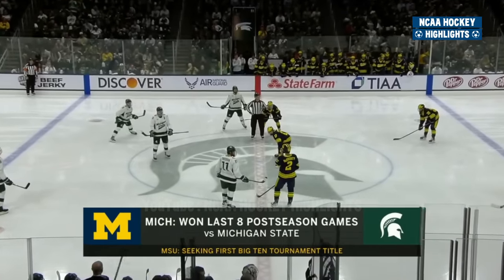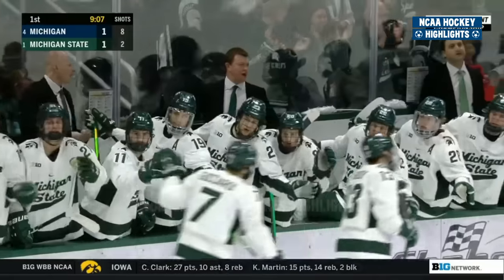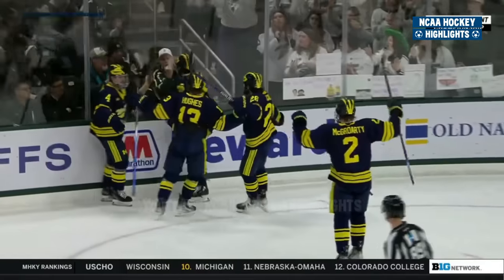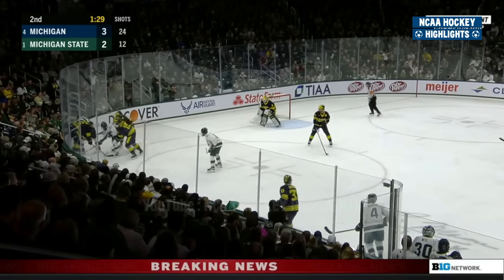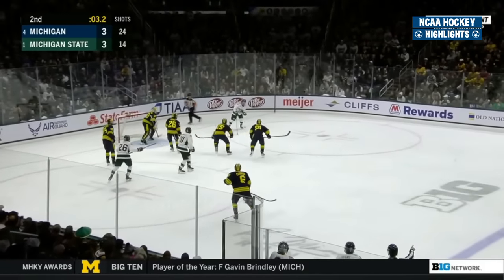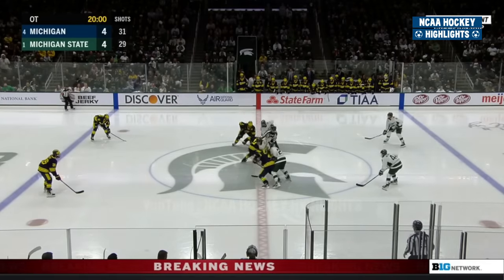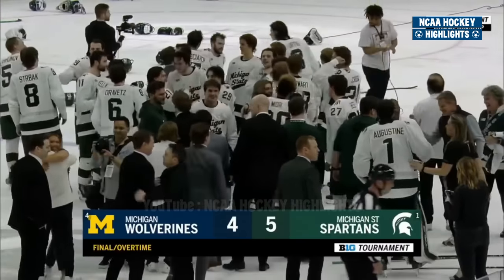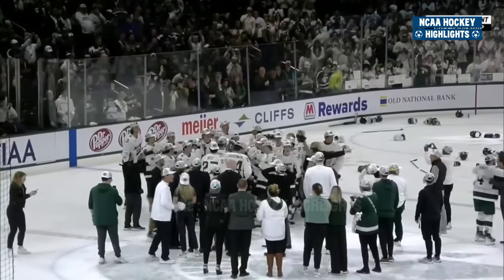Michigan State vs Michigan | NCAA College Hockey | Big Ten Tournament | Highlights - March 23, 2024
Michigan State vs Michigan | NCAA College Hockey | Big Ten Tournament Final | Highlights - March 23, 2024Michigan State vs Michigan
Michigan State vs Michigan Hockey
Michigan State vs Michigan Men's Hockey
Michigan State vs Michigan College Hockey
Michigan at Michigan State
Michigan at Michigan State Hockey
Michigan at Michigan State Men's Hockey
Michigan at Michigan State College Hockey
NCAA Hockey
NCAA Men's Hockey
College Hockey
NCAA College Hockey
Big Ten Tournament
Big Ten Hockey
Big Ten Tournament Hockey
Highlights